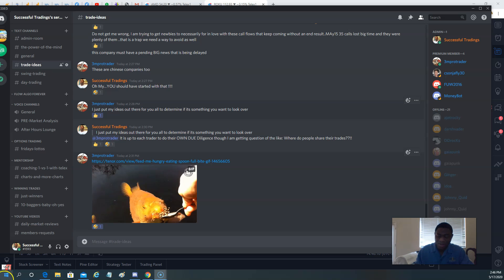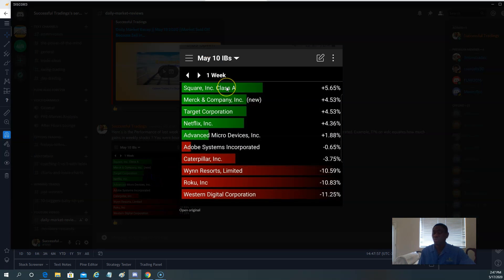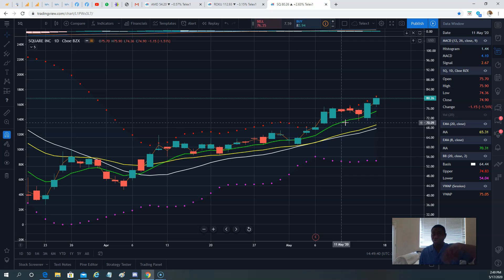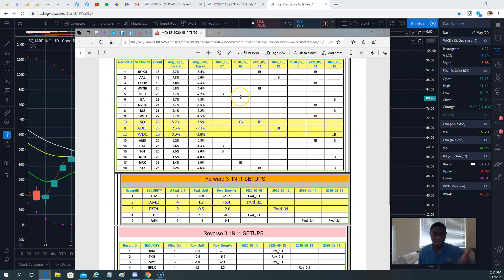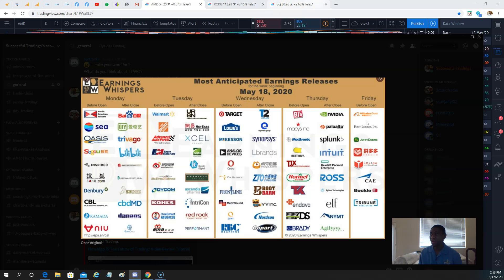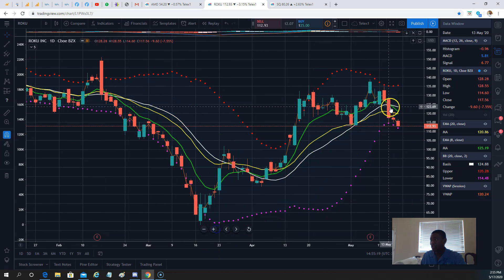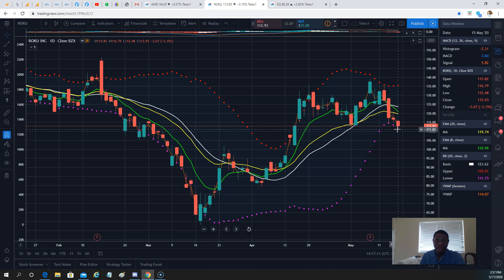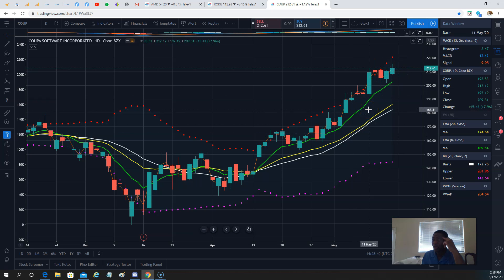Weekly Market Recap || 5 17 2020 || AMD, Roku, NFLX, TWLO, PYPL, WDC, MU, NVDA (ER on 5.21.2020)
Our Watchlist going into this new week of Option Tradings is made of :

*AMD : Proxy To NVDA Earnings on Thursday ?

*ROKU : Bounce Time or Below $100 ?

*NFLX: How High can it Get ?

*NVDA: Show Time On Thursday Baby :-)

*TWLO: $200 is No GO ?

*PYPL: When It moves you Move